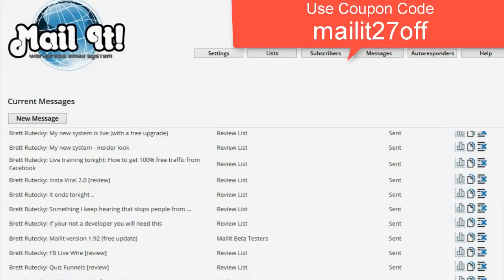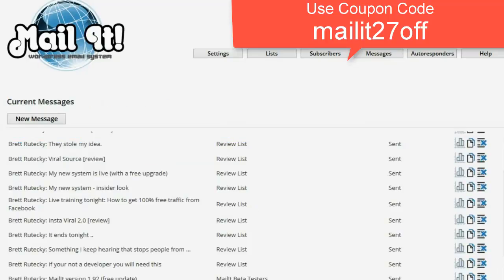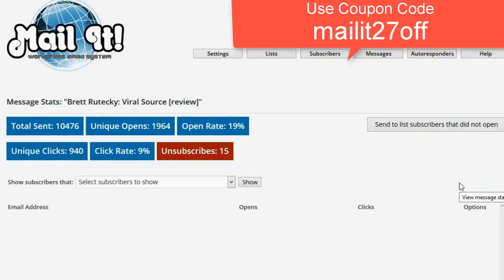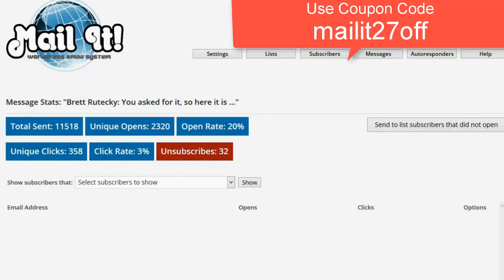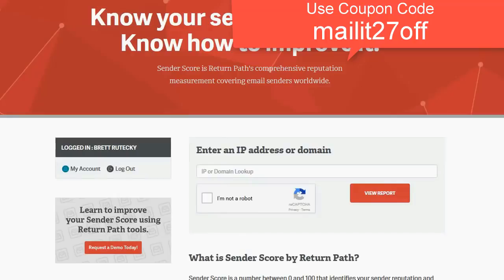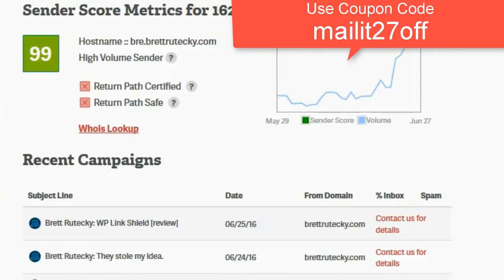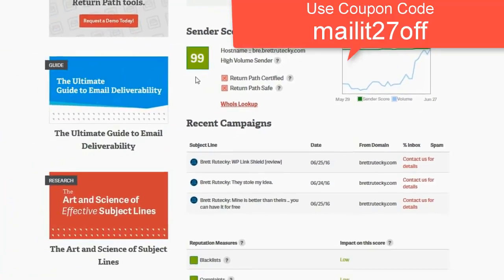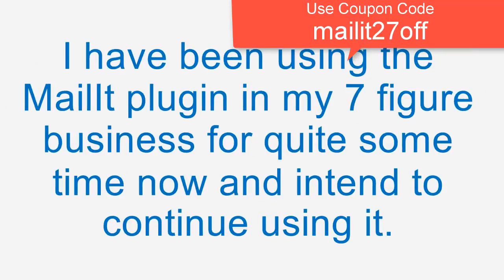mailit coupon code - coupon for wp mailit autoresponder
mailit coupon code use mailit27off
mailit coupon - Are you looking for Auto Responder PlugIn MAILIT coupon codes
Mailit Coupon Code Get Mailit Mailit Wordpress Plugin
 Bonus for internet marketing product here Mail It Plugin review and (Free

Mail It Reviews Once again a near perfect score

 Tags Mail It Mail It Bonus Mail It Demo Mail It Download Mail It Review
Mail It Review - Mail It is a WordPress email plug-in that brings you a complete control authority of your online business Here is a complete mailit plugin review
Here is my Mailit WordPress Plugin review
 You can also use Hangouts On Air to broadcast a Hangout to as many people as you like
Download Mail IT now from Softonic: 100% safe and virus free
Why should you Get Mail It Plugin Now
 demo and bonus · Mail It Plugin review in detail · Mail It Plugin reviews · Mail It Plugin reviews and bonuses · Mail It Plugin ultimate review
Mailit Plugin Review - In this review i will take a look at the Mailit Autoresponder Plugin

Wet n wild brings you a whole new range of cosmetics for eyes, lips, nails & face Gluten Free, Vegan, Allergy Free Lipstick, Balm and Makeup by Red Apple Lipstick

Find and follow posts tagged pan that palette on Tumblr
Posts about using up makeup written by beautylit

Less than a minute later, there was a crash; a swarm of mosquitoes had hit that pan so hard that they drove their bills into it
 front loading, banks coupon, extra money, money from your tax return, coupon forces bank

If the term Mail it in originated from the movie, Van Wilder
Mail It Download Mail It Demo Review Mail It Huge Discount Mail It Discount Coupon Mail It Review and Bonus Mail It Review and Discount
 one beige base eye-shadow shade and ten matte shades that are similar to our faves from their classic Too Faced Chocolate Bar palette
 your check from Uncle Sam into your account prior to the seizure order, the money from your tax return will be in your account and there for the taking

MAGIX Movie Edit Pro 2014 Plus offers unique features, cutting-edge technology, and intuitive tools for editing videos to the smallest detail

mailit coupon code 2017
mailit coupon code.

lwc: crazy coupons.

here is a complete mailit plugin review!
mail it coupon code.
 that's right coupons those little things that can save us money and all.
Your friend Han Fan The Internet Man in this Video gives you an honest Vidnimation Review and tells you just why you must get your exclusive copy now